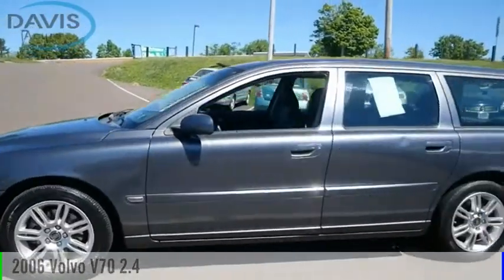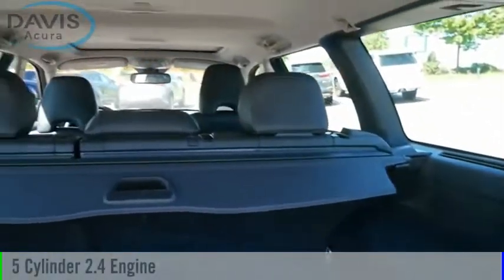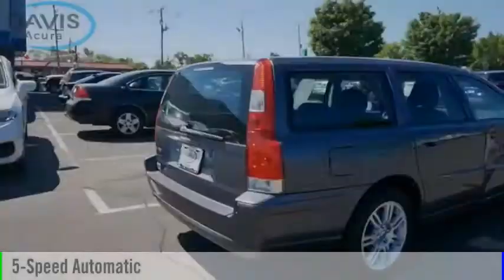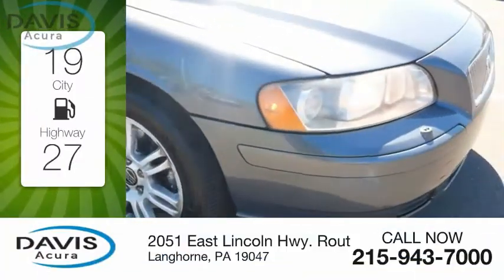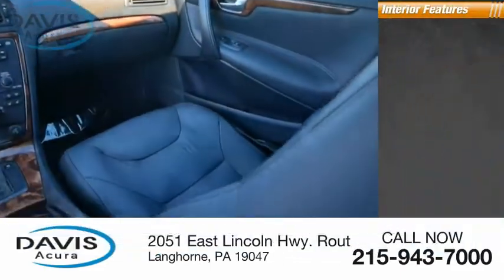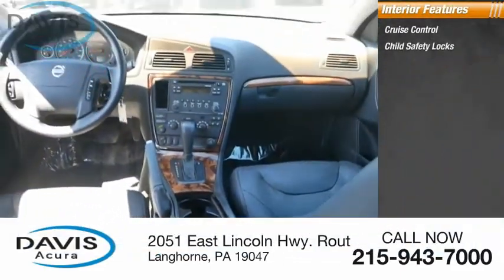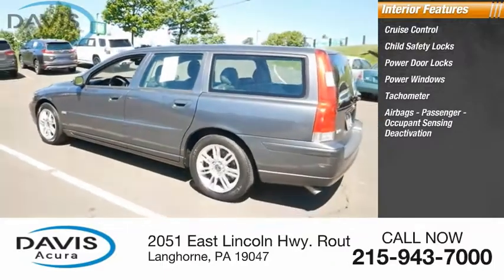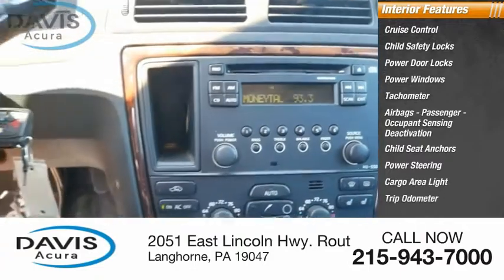2006 Volvo V70 at Davis Acura in Langhorne Pennsylvania 2209297A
Davis Acura
2051 East Lincoln Hwy. Route1

**DAVIS ACURA PA SAFETY INSPECTED THIS VEHICLE**, **OVERALL NOT A BAD VEHICLE AT ALL, NEEDS A FEW THINGS FOR STATE INSPECTION**, **RECENT OIL CHANGE!**, ***4CYL - ALL THE POWER - HATES GAS!**, **FWD - GREAT ALL YEAR 'ROUND - BETTER MPG!, Aluminum Wheels, CLEAN CARFAX, Courtesy Lifetime car washes, Courtesy Lifetime PA Inspection, ONE OWNER VEHICLE, Power Package. FREE Vehicle History Report, Easy 10 Minute Credit Approvals. Sales Tax, Tag, Doc, Title, Registration Fees are additional. Please contact dealer to verify price, options and other vehicle details. Feel the Davis Difference - You will receive Unlimited FREE Hand car washes, whether or not your vehicle is in for service and FREE PA State Inspection! Prices based on dealer financing. Pricing assumes $1,695 Cash or Trade. for additional details, or call us at .All advertised prices do not include dealer installed options, dealer addendum, government fees and taxes, any finance charges, any dealer document preparation charge. for additional details, or call us at .*